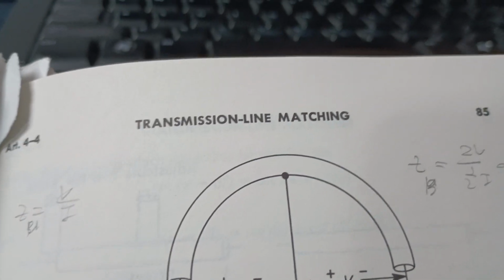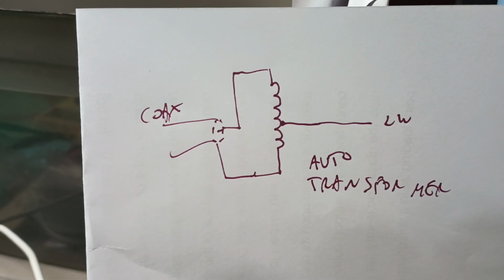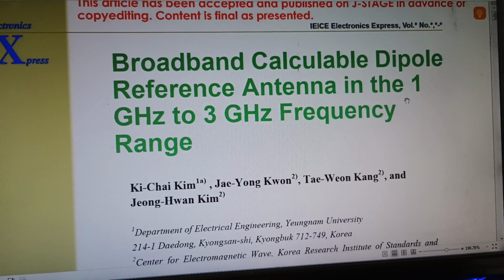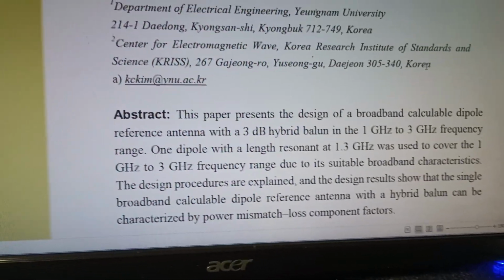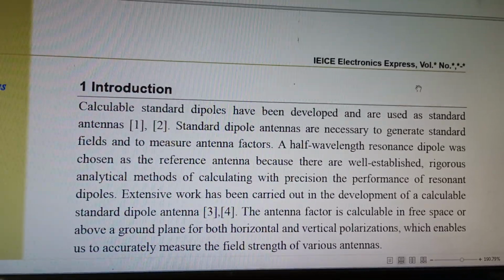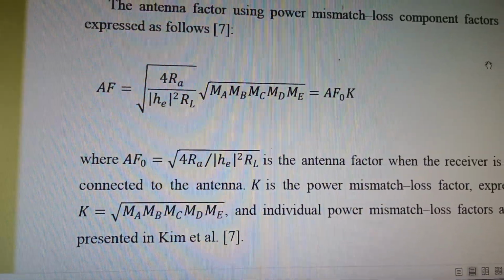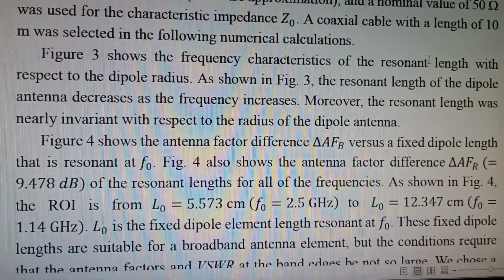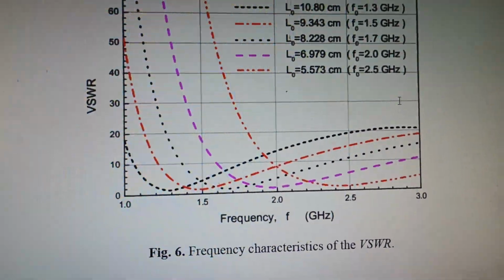Baluns and Reference Antennas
Proof- these kluges with baluns *ARE NOT ANTENNAS.*

The dipole- broad- band balun concept is for E-FIELD TESTING, NOT TRANSMITING REAL POWER.
*RECEIVE NOT TRANSMIT.*

NO POWER WILL BE TRANSFERRED AT SWR OF 10-50!! Much of it is reflected at 3.

Yes Hams can PRETEND their kluge balun antenna works. They can also jump off a bridge and pretend theyre flying...for a while...

Hear them crow about "I worked the world with 100 watts."

Thats nice, Im doing it with a TENTH or LESS of that power. That extra (and illegal) amount of power is there to overcome the horrible LOSSES in these junk antenna systems.